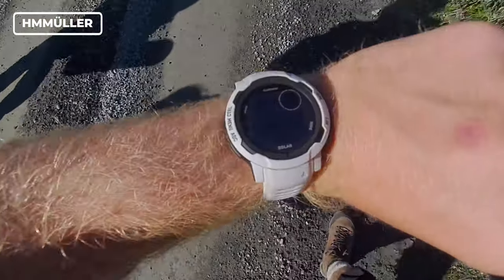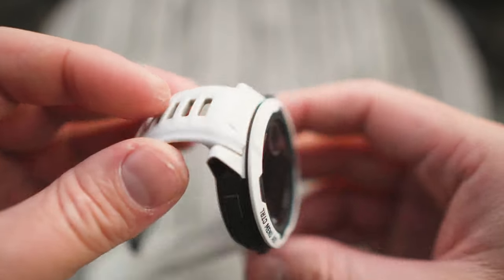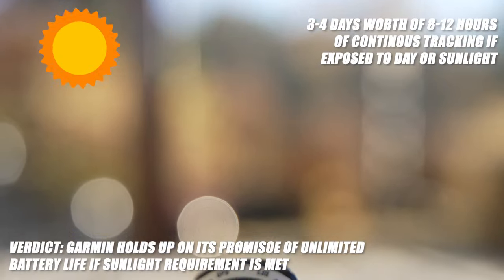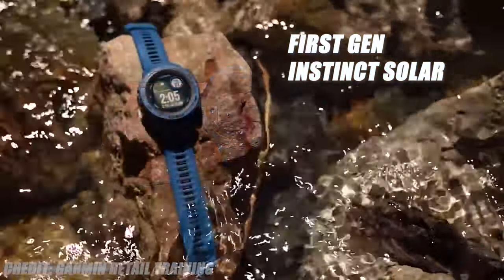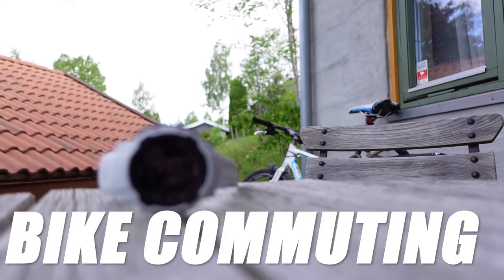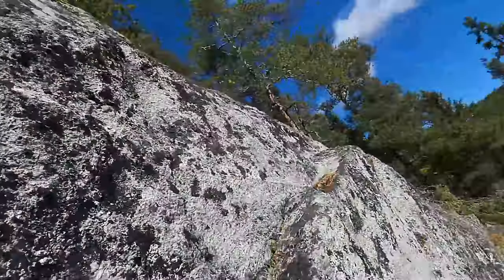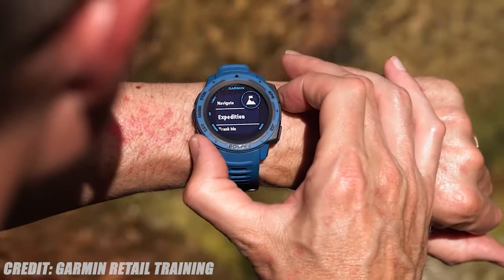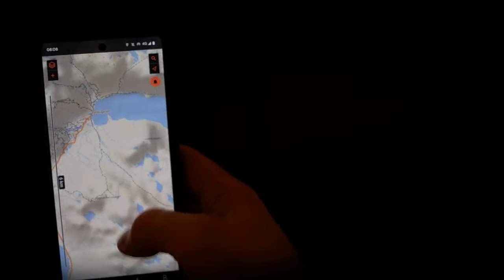Garmin Instinct 2 Solar 6 Month Long Term Review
I have been testing the hiking capabilities of the Garmin Instinct 2, and I can tell you already, that I am very much impressed!

My current watch

Thanks a lot to  @GPS Training  for lending me this device for review unit.
Hea over to GPS Trainings channel for more in depth videos of other Garmin and GPS devices as well:

Do not that the the opinions in this review are entirely my own, and I am not in any deal with neither GPS Training, nor Garmin for favouring this device in any wy.

DC Rainmakers video on the new features that has arrivied and are coming to the instinct 2: https

I have noticed an extensive ammount of typos in the texts of this video. This does not live up to my standards for the experienace and value I want for you guys.
My appologies for that.
I will make sure to eradicate all typos in my next videos.

My gear:

Sony Linkbuds S:
Thule Subterra Carry-On 40L:
Primary Camera
Lenses:
Editing and work computer:
Voice-over Microphone:
Interview Microphone:
Gimbal:
Secondary Camera:
Lens Secondary Camera:
Memory Cards:
Camera backpack: